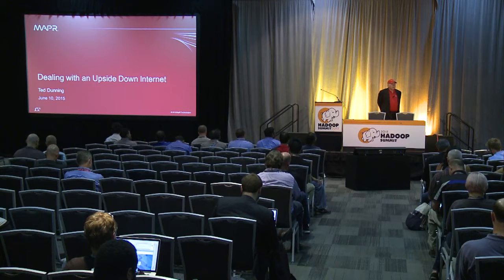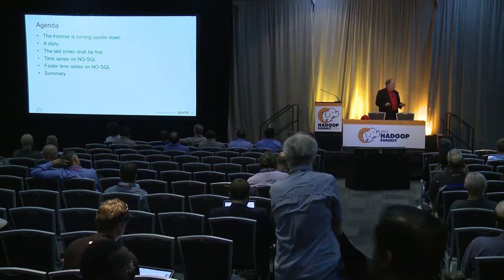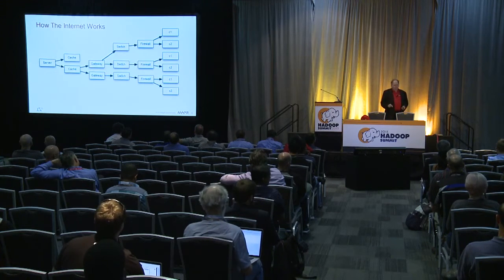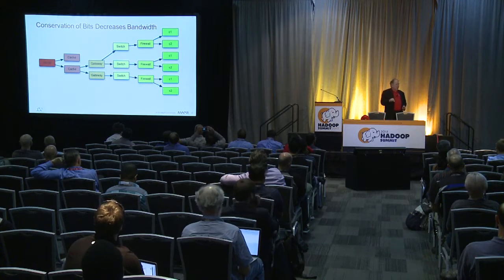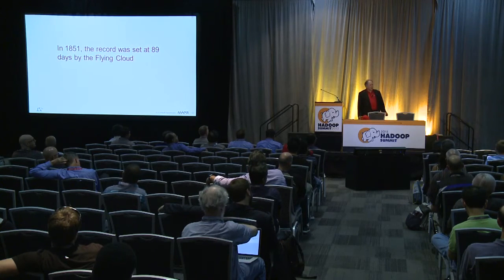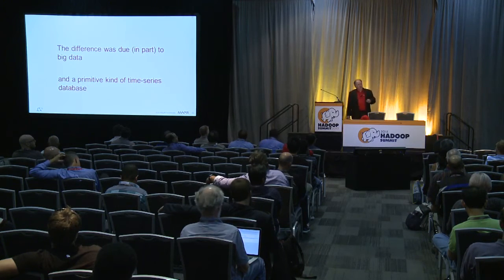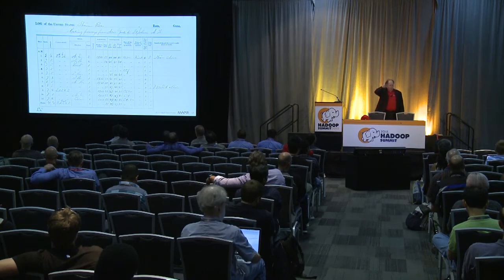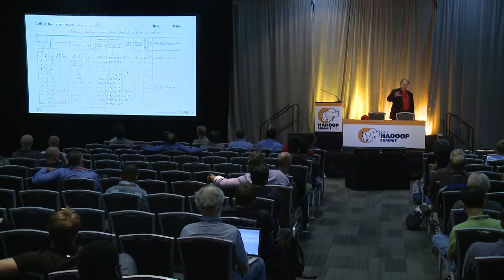How the internet of Things are Turning the Internet Upside Down